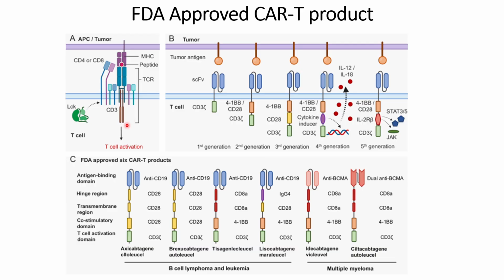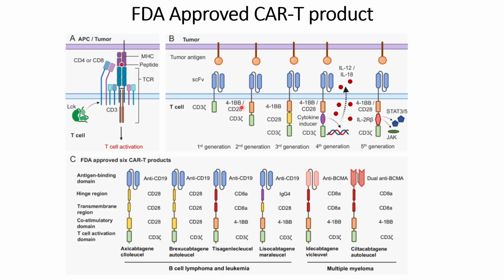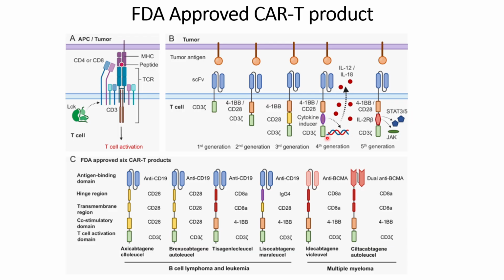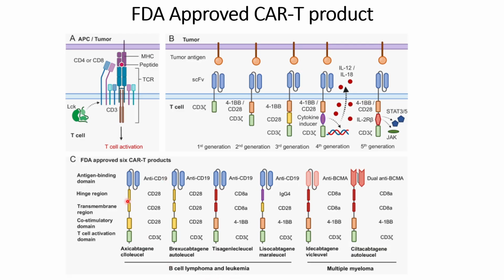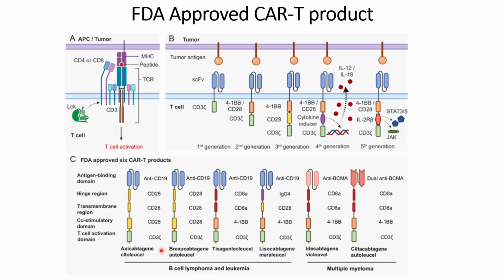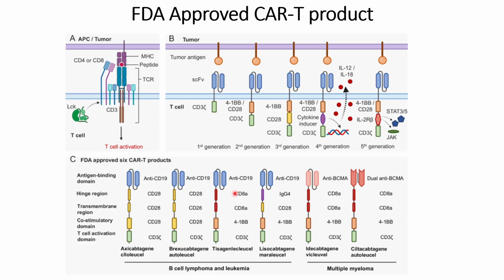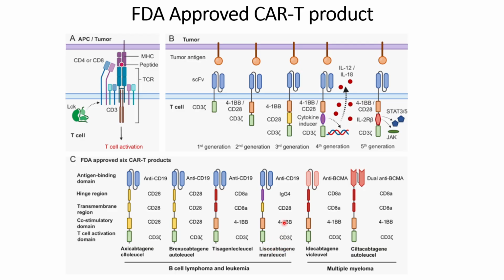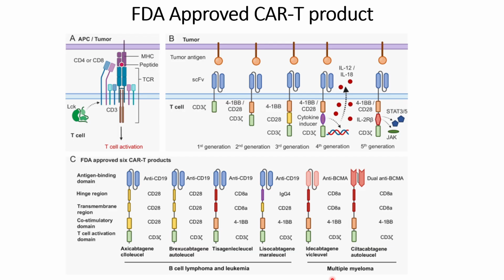FDA approved CAR-T products Code: 1032